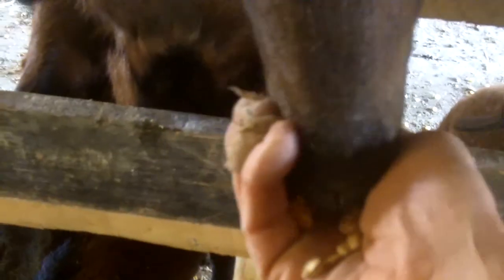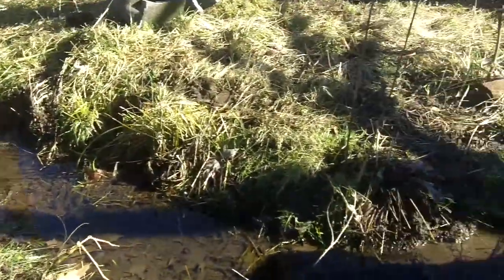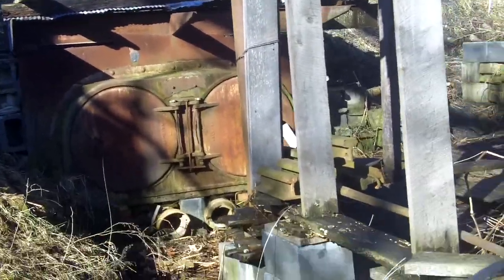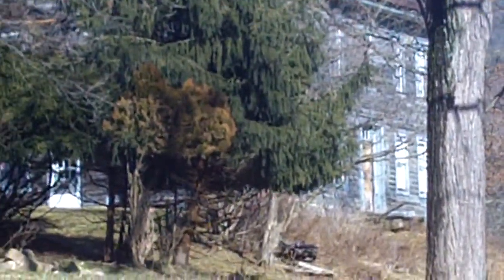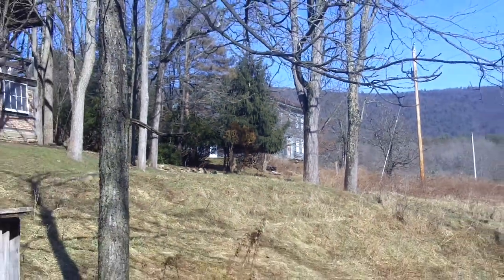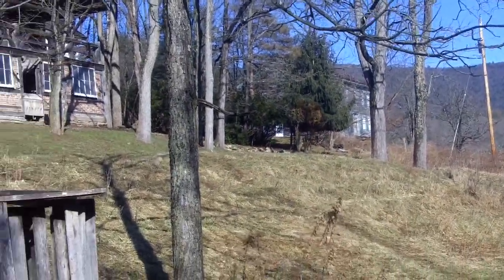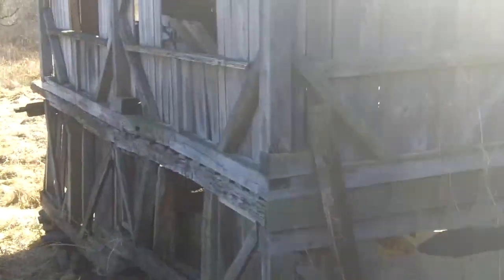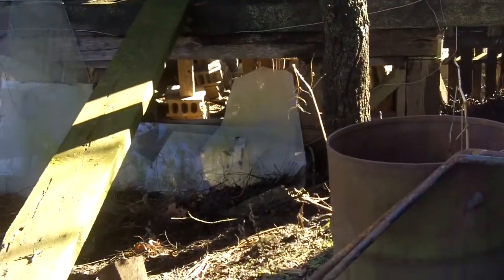6.176. 3 of several, State of the School, 2018,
Frank continues to lead a tour of the Camp Ranch Campus of Frank's School.